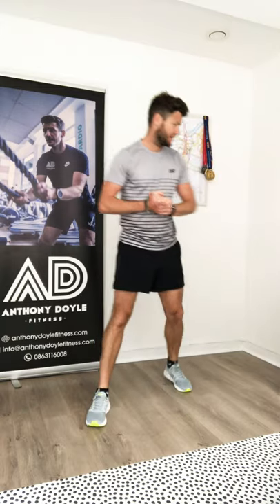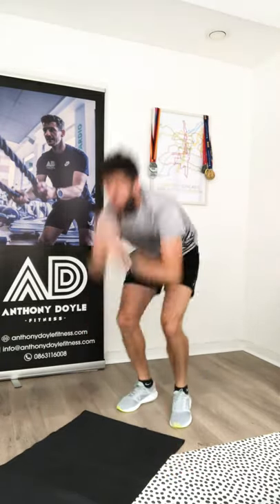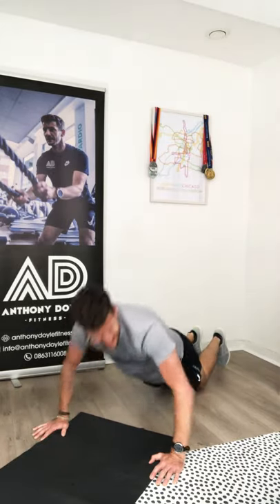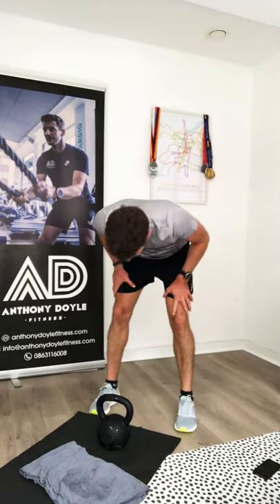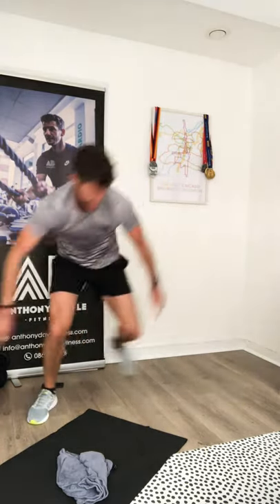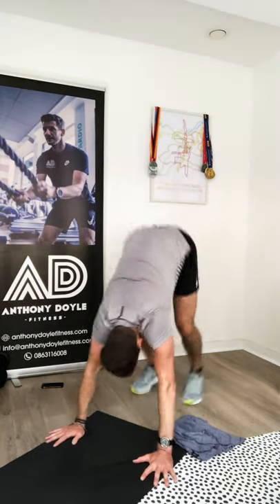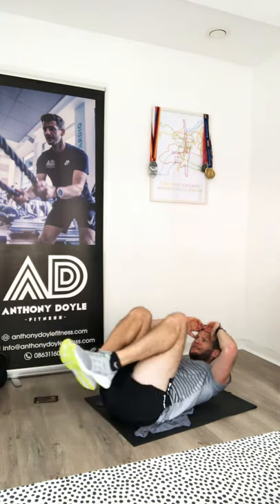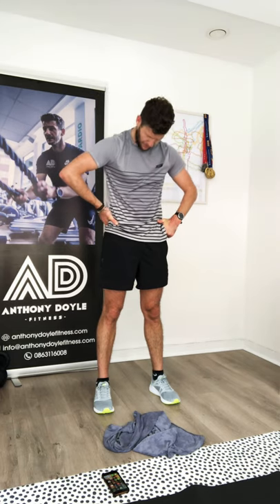Home HIIT Pyramid Workout 24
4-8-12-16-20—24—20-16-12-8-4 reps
4 minutes AMRAP
then repeat